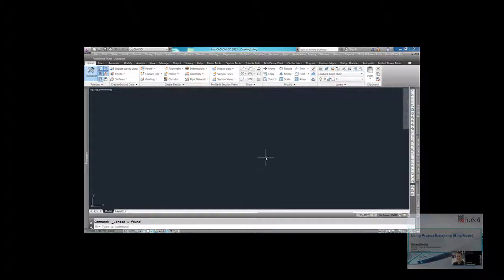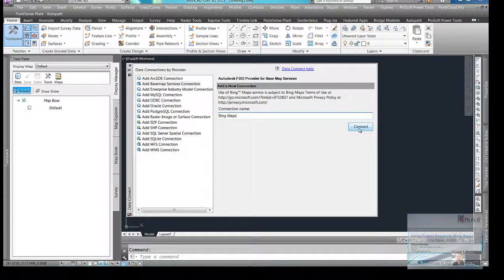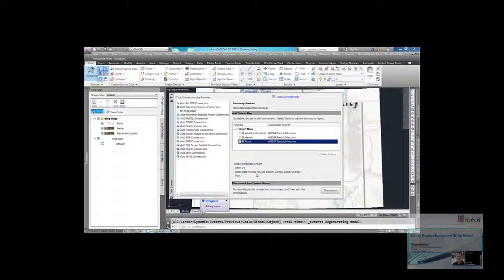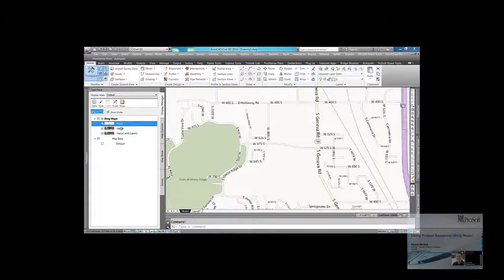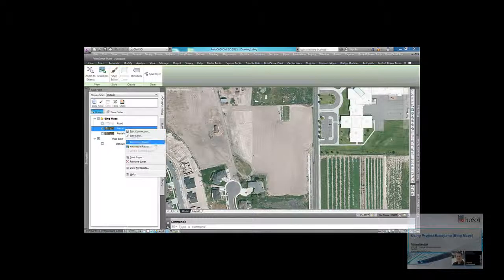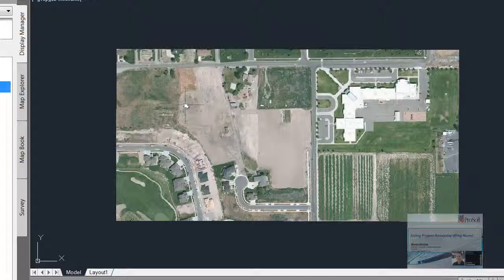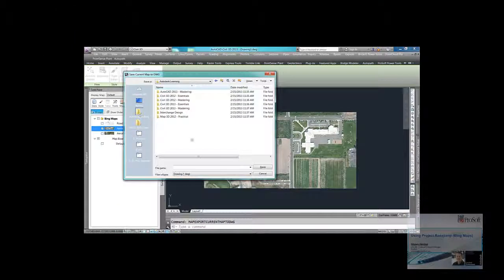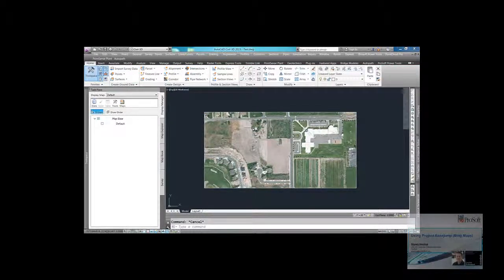Project Basejump Bing Maps)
Connect to Bing Maps via the FDO connector and check out the features.  We also export it to AutoCAD for those that do not have capabilities of the FDO.